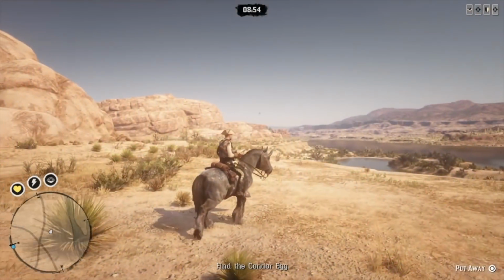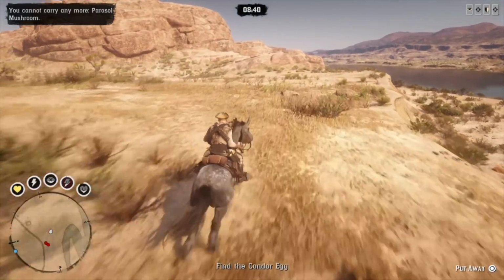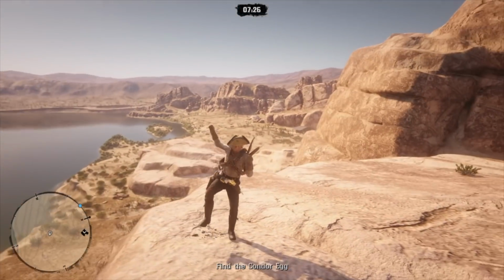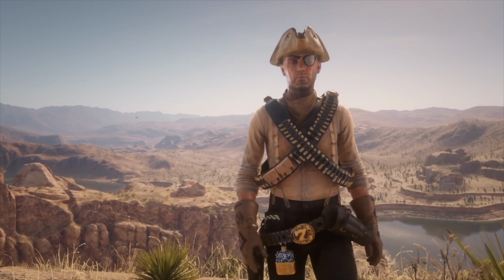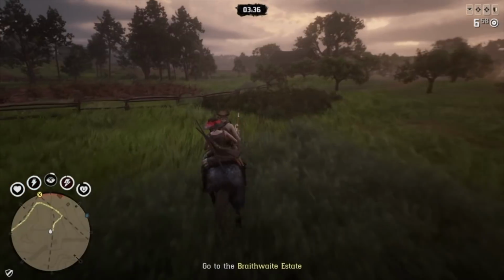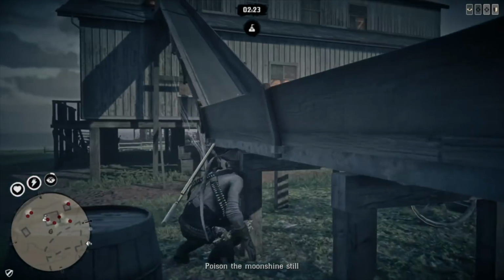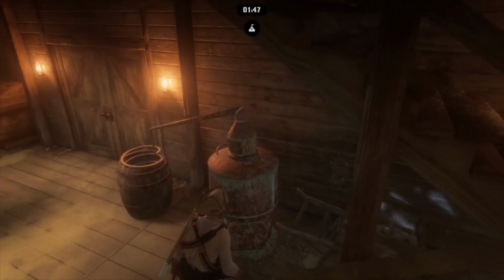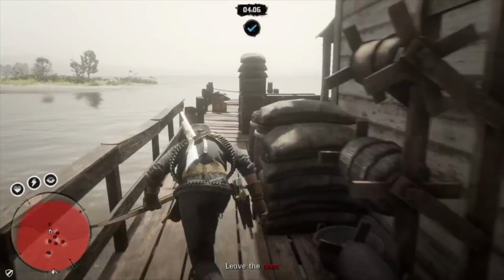5 EASY TRICKS! - Red Dead Online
Another 5 quick and easy tips and tricks you probably still didn't know :)

Tip 1: Condor egg tricks (Locations by jeanropke)
Tip 2: Quick swap sniper trick (Credits: Harlekln)
Tip 3: Stealth tips during bootlegger missions.
Tip 4: Griefer trolling at the moonshine shack trick.
Tip 5: New Lasso trolling trick

👉 If you would like to support me further and also get the chance to play with me on PSN, Consider joining as a paid subscriber for 1.99$ per month

🎮 PSN community to discuss Red Dead Online related matters and find people to do your deliveries with: SlyRecon

Judd Frederick V
Roger Jürrisson
Easy-D73
David Clennell
Juan Gamez
Eli
Griefing Griefers Hungary
Sir Gutts Gaming
Morrigan Roo Gaming
Nate Gui
Jaeger Bill
Slightly disappointing salad
Running Red Fox